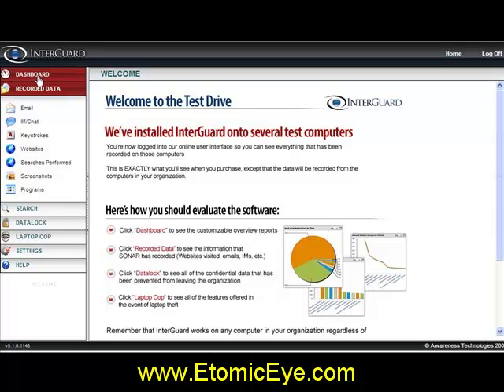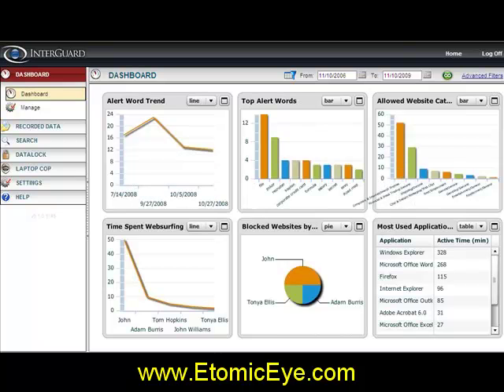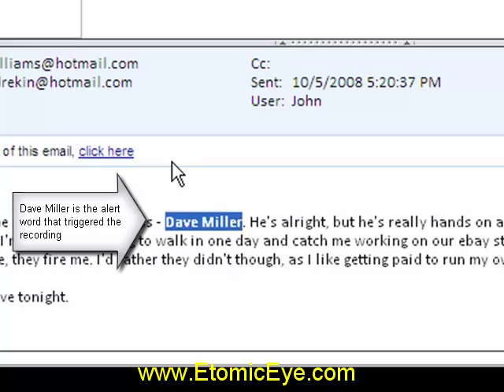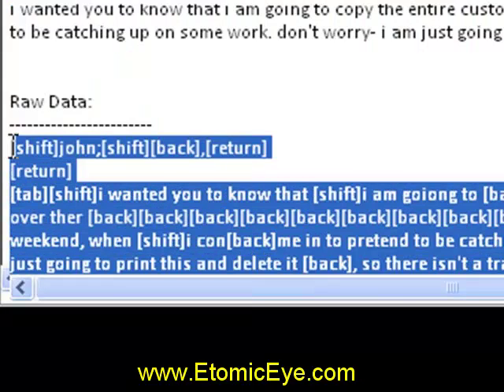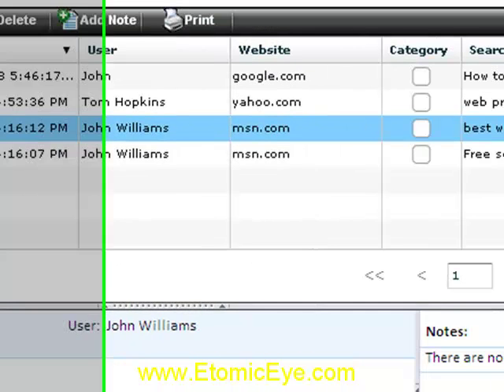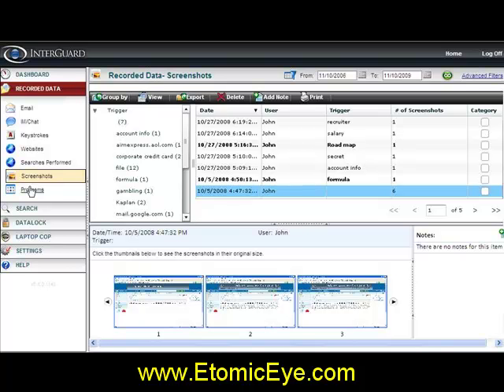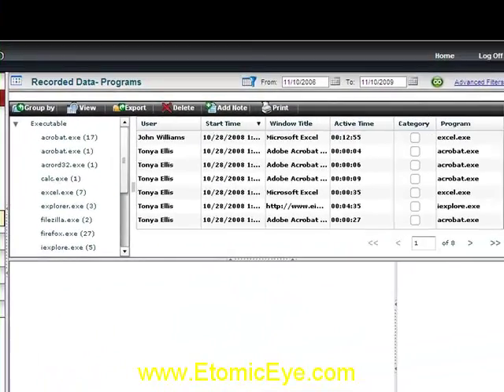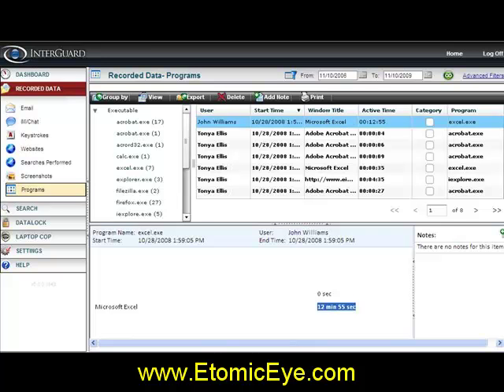EtomicEye Overview of Employee Monitoring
There's no need for dedicated hardware if you choose to host your solution with us. Internal threats can pose far greater dangers to your organization than spam, viruses, network attacks and other risks originating from outside. Yet most organizations have inadequate or no protection from these internal threats. EtomicEye is the solution. And it's easy to implement and value-priced. There's no need for dedicated hardware, or to maintain software. EtomicEye is an on-demand, software-as-service solution.  This means you manage your risks, we manage the software. We have over 100,000 users of our core on-demand solution.